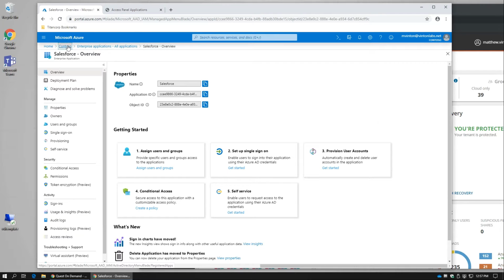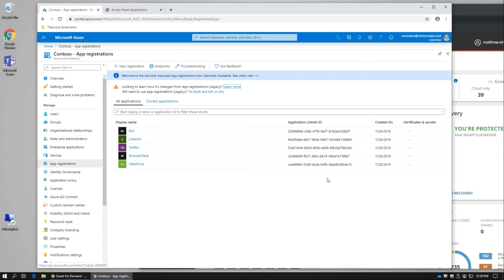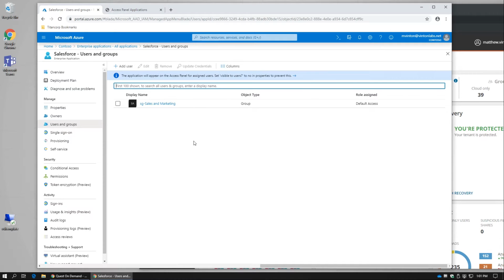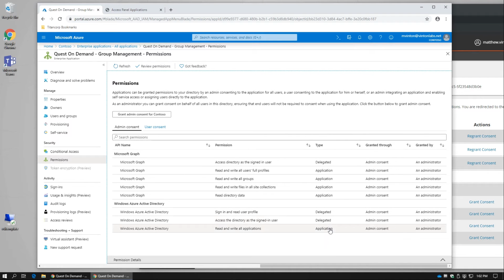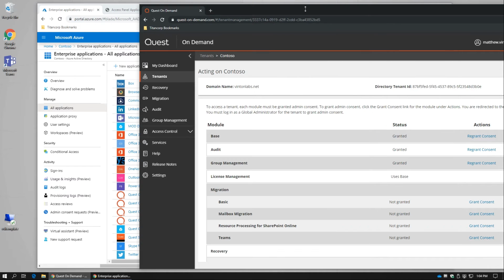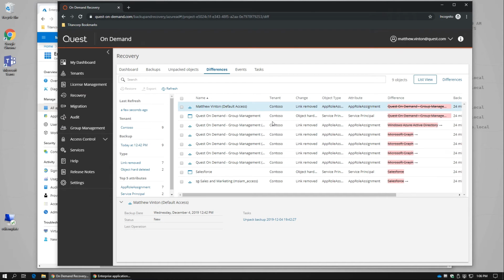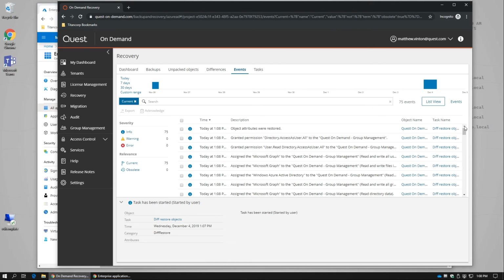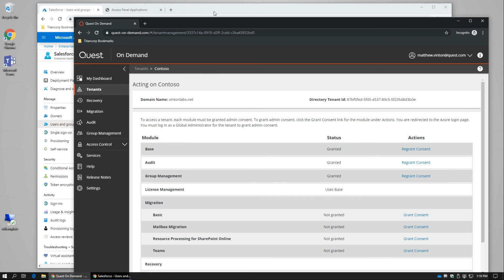Recovering Applications and Service Principles with On Demand Recovery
In this video, learn about recovering applications and service Principals with On Demand Recovery from Quest.